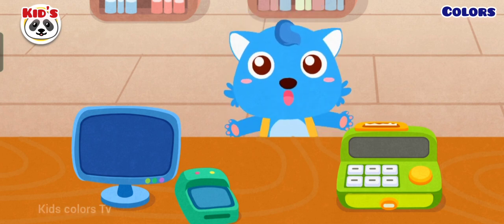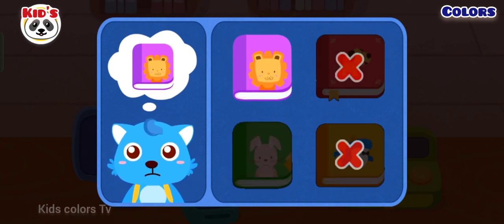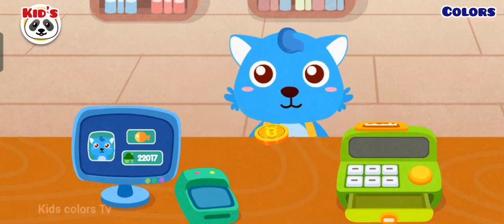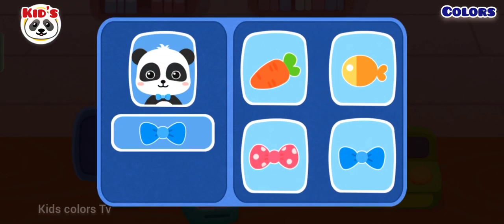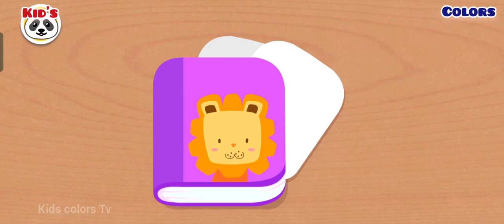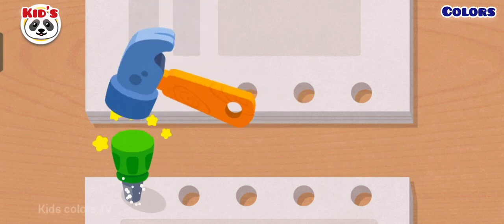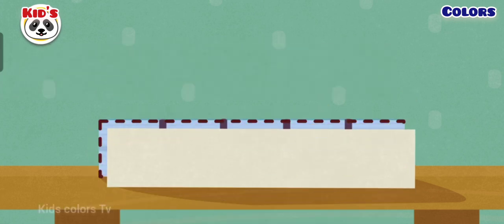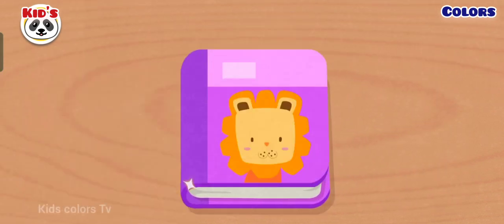I love ❤️ Reading Books borrowed books from library Storybook Adventures Cartoons||by kid's color tv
I Love Reading Books - borrowed the books from library Storybook Adventures! | Baby Cartoons -by kid's color tv